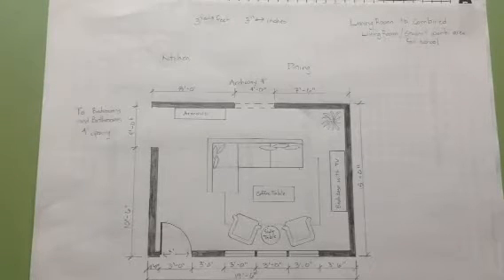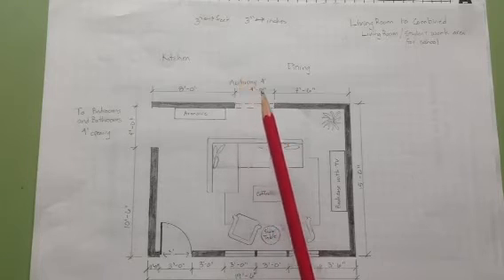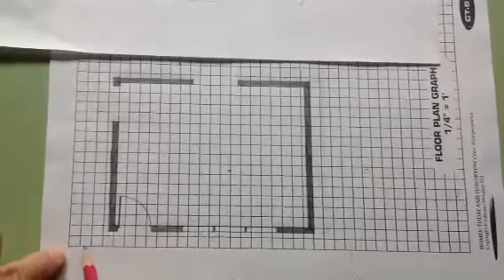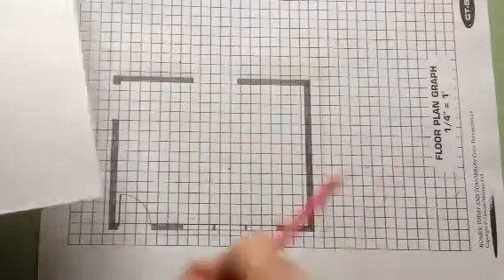Drafting #1 Intro Fall 2020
How to look at the space and draft it to your graph paper.  Using the written measurements and 1 square equals 1 foot (12 inches).